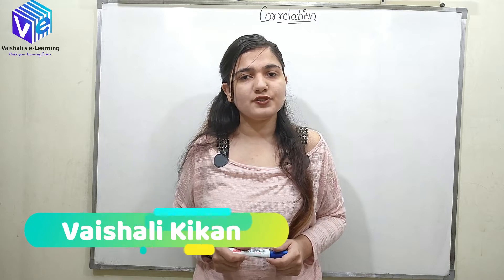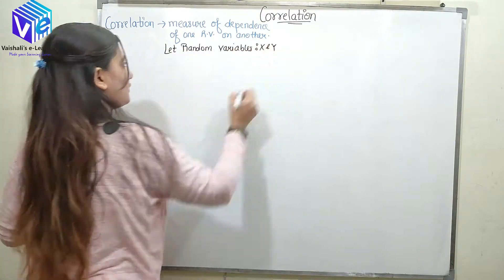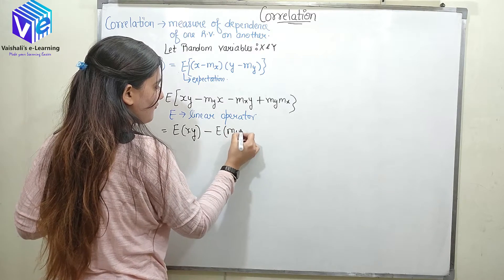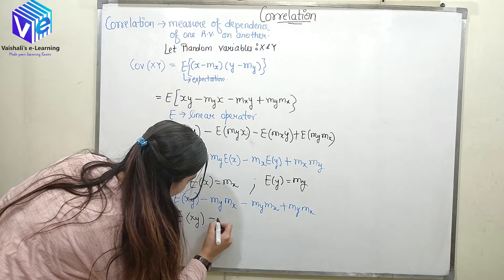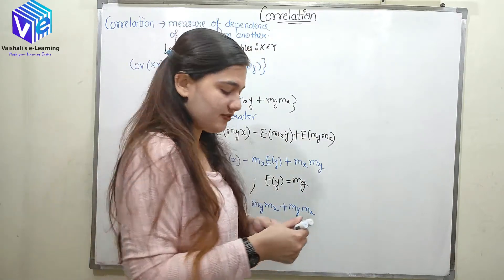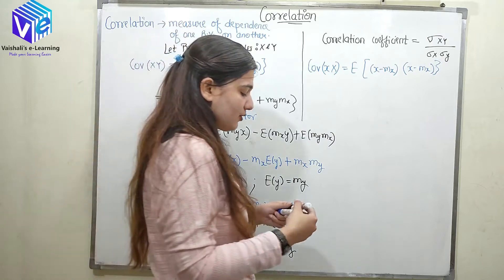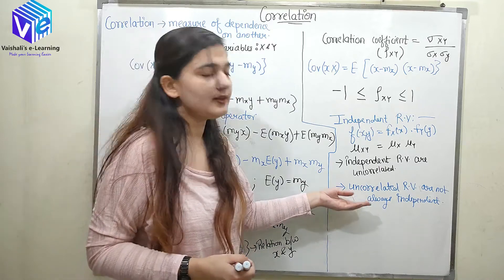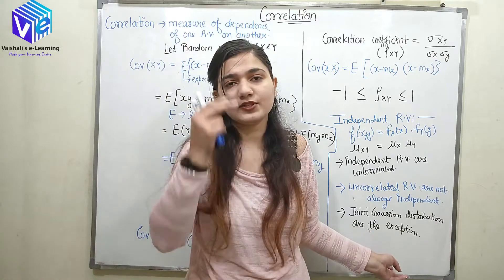Lec 30 | Correlation | Probability & Statistics | Probability Theory | Vaishali Kikan